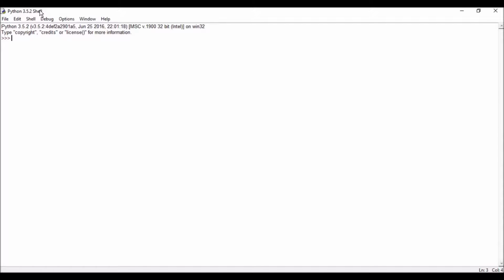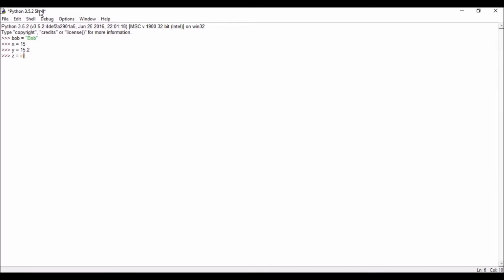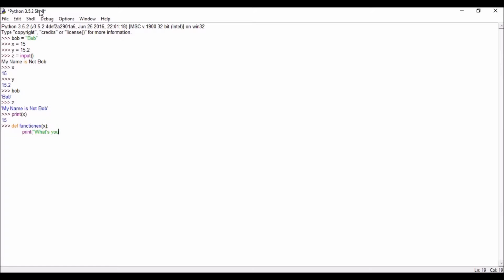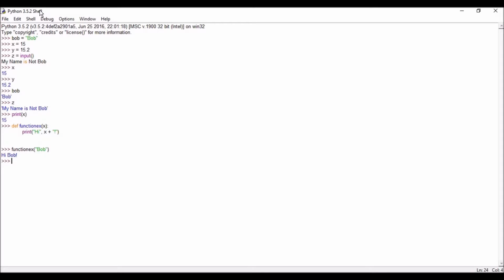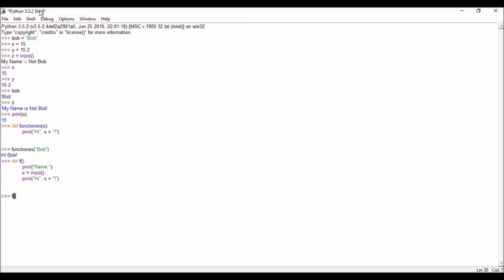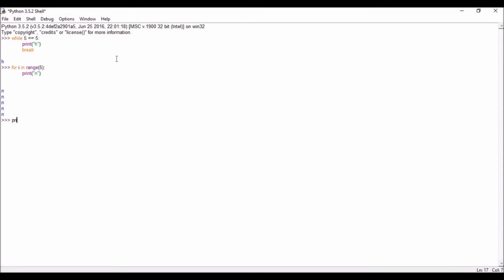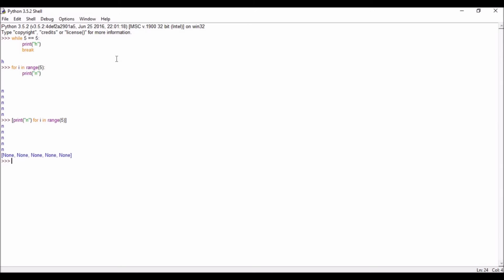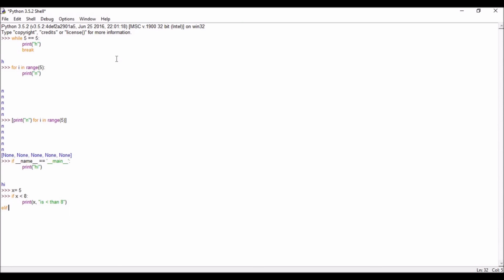Python Basics Tutorial: Intro to Functions, Loops, Variables, and If Statements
In this tutorial we go over the very basics of functions, loops, variables, and if statements in Python. Don't think that this is all you need to know about these. In the next few tutorials, we will go more in depth on these things.
JCTech

CREDITS
Outro Loop: Loop 183; Digital Rain; from movietools.info

COMMENT SOMETHING PLEASE!😇